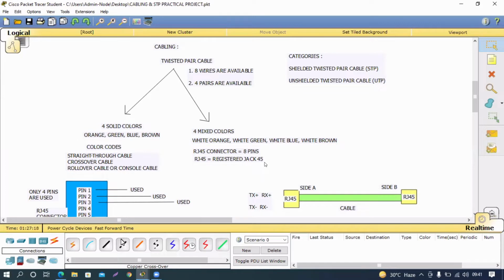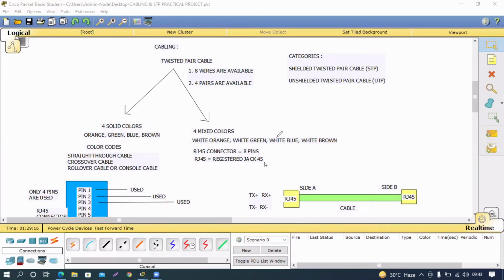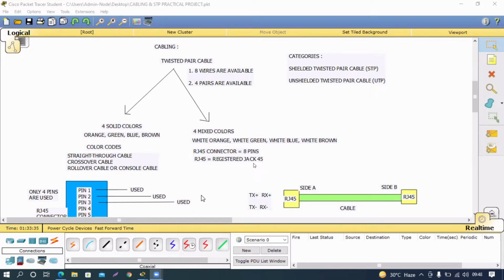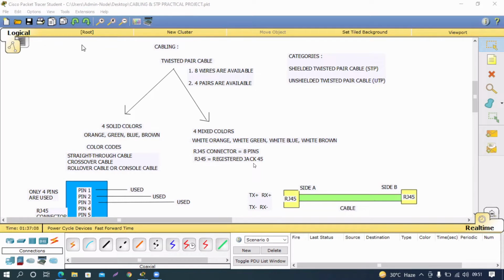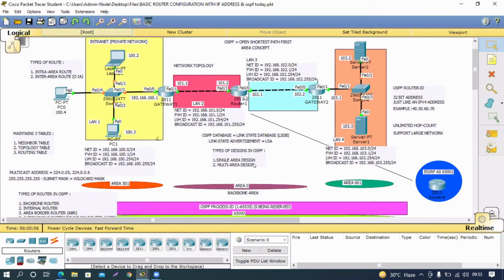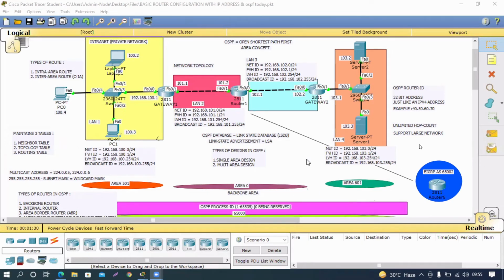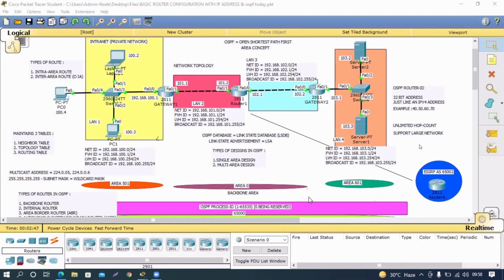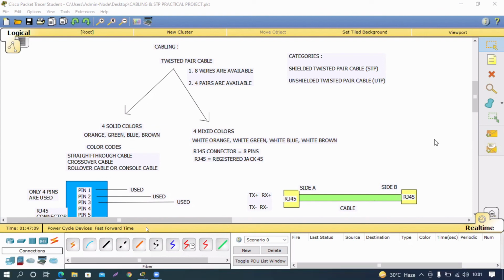ADVANCED NETWORKING MODULE (CCNA (R&S) - CABLING 1.2